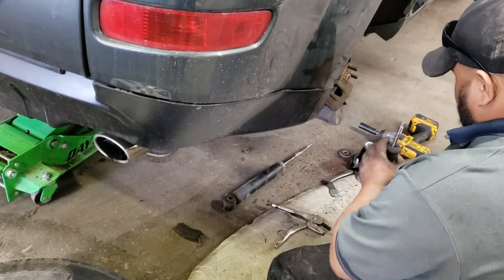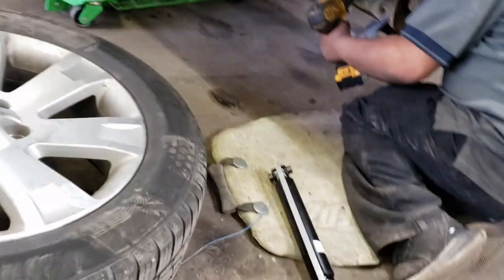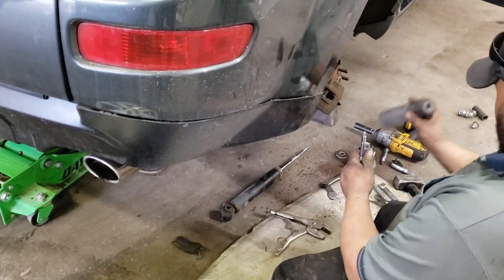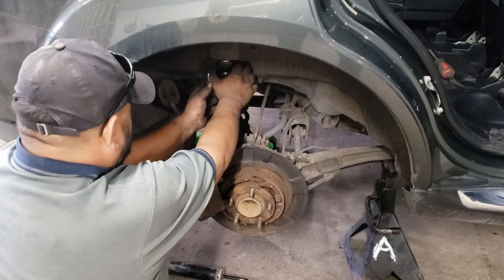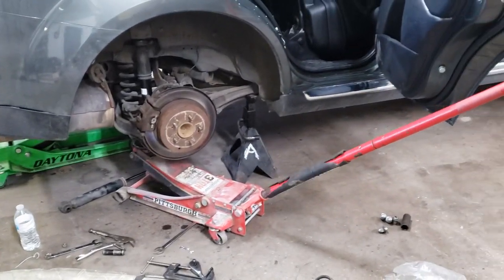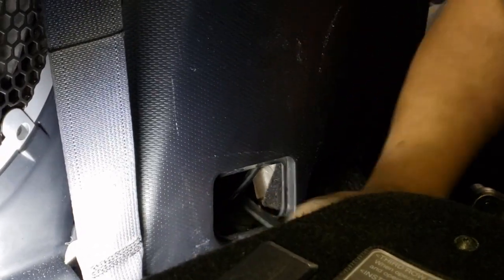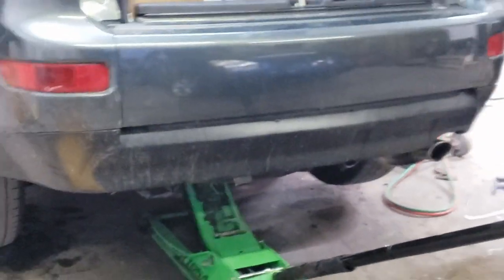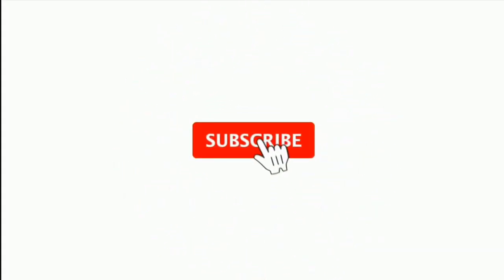2009 Mitsubishi Outlander Shock replacement in 30 minutes 2007 2008 2010 2011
Detailed Step by step Rear shock absorber replacement in my 2009 Mitsubishi Outlander.   This video would apply to the Gen 2 Outlander Model Years 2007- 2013
2009 Mitsubishi Outlander Shocks replacement in 30 minutes 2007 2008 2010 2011

This may apply to the Peugeot 4007 and Citroën C-Crosser as they are the same chassis

I'm not a licensed mechanic (it should be obvious) so this video is a reflection of my experience only.